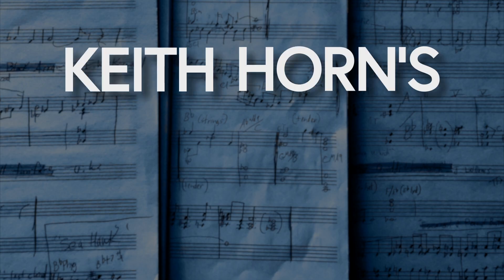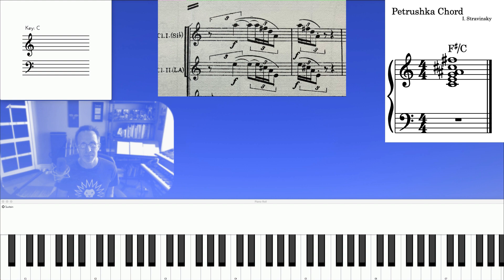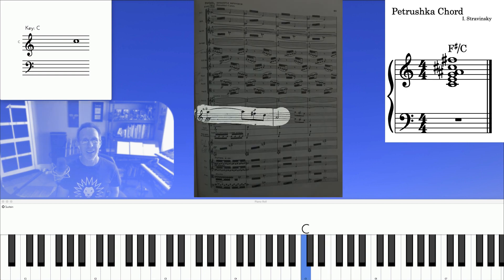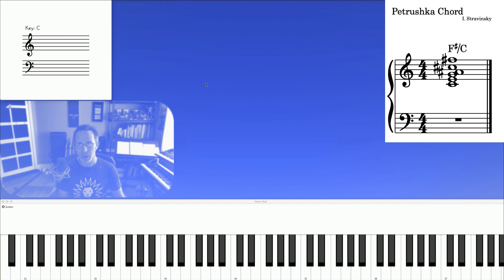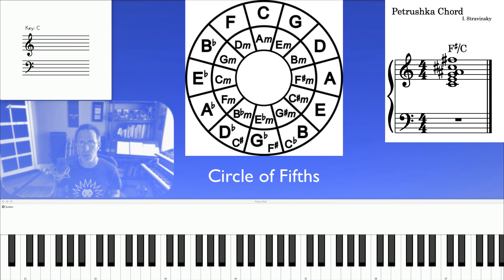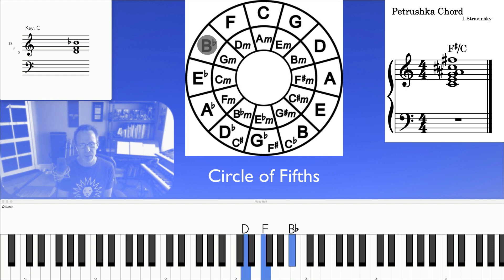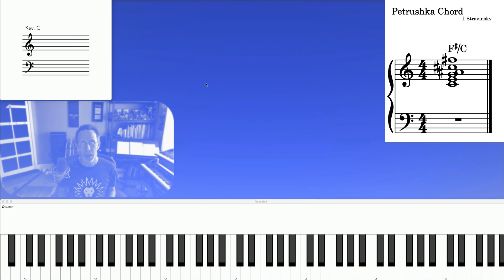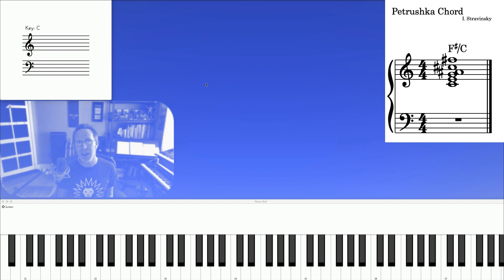CHORD OF THE WEEK #1 - THE PETRUSHKA CHORD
Stravinsky's "Petrushka" chord from the ballet of the same name.